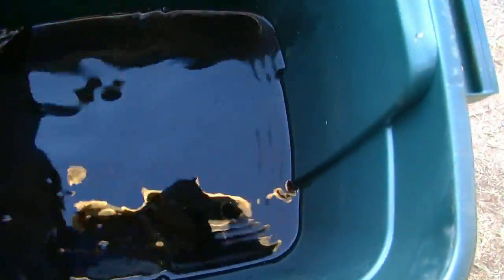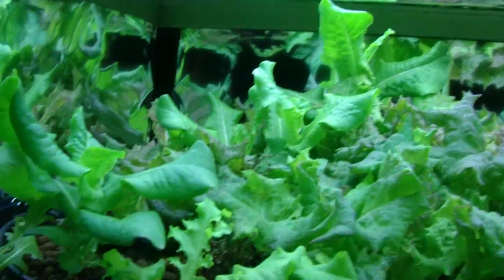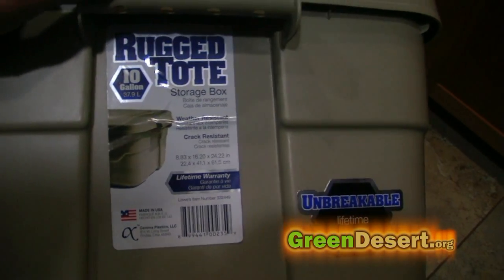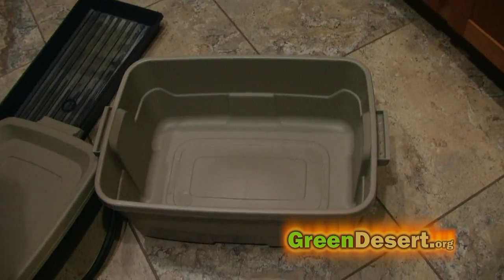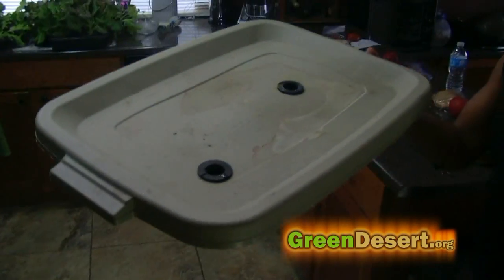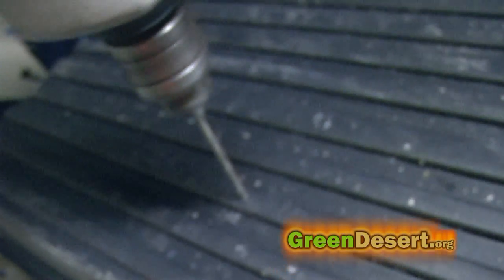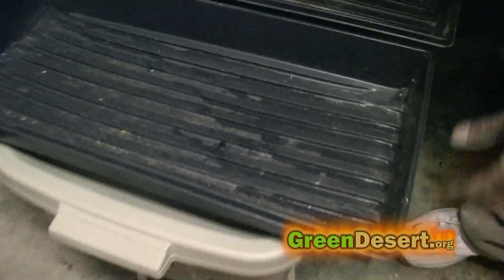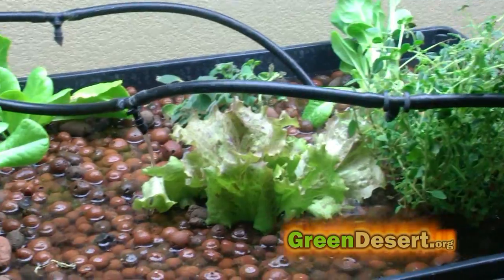DIY Vermicomposting with Hydroponics/Vermiponics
In this video, I show you how I combined my worm bin with hydroponics.